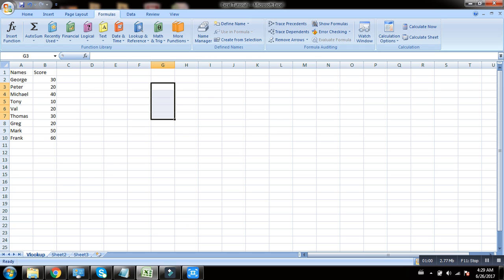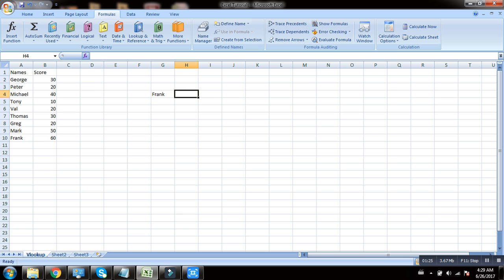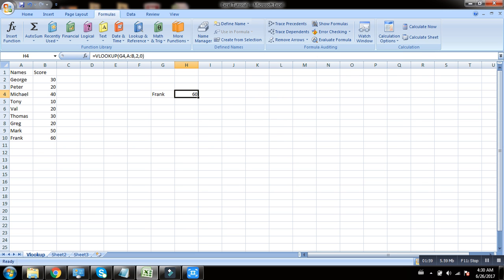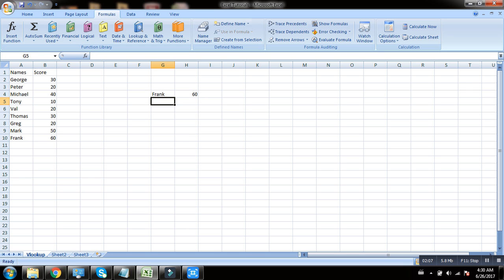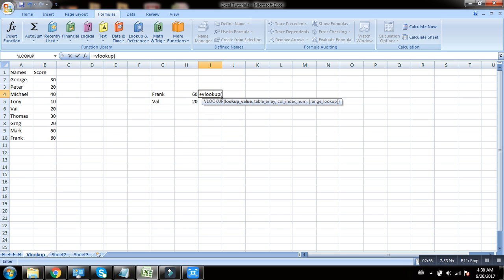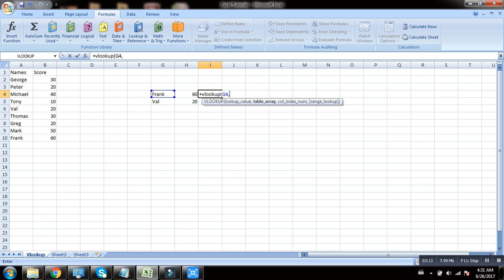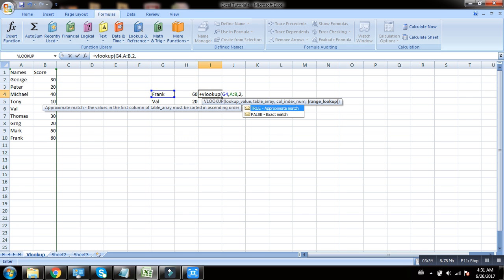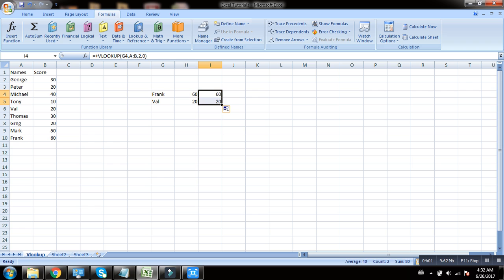Microsoft Excel I Quick lessons I VLOOKUP IStraight forward and simple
Microsoft Excel I Quick lessons I Straight forward and simple